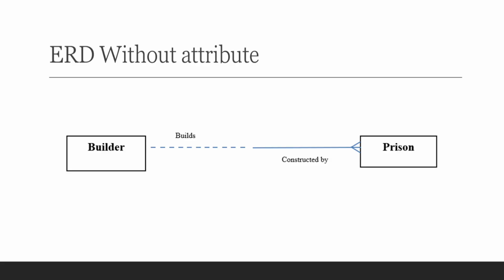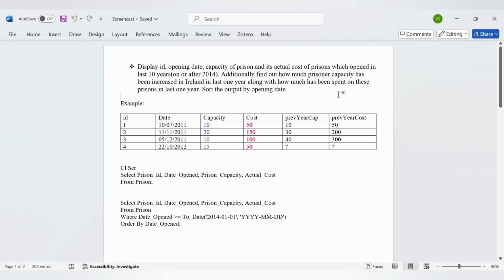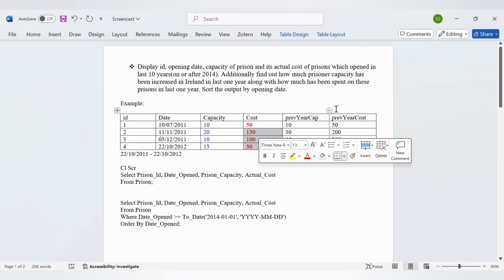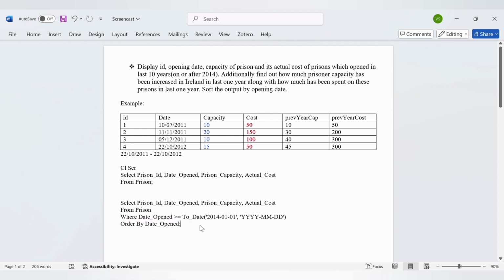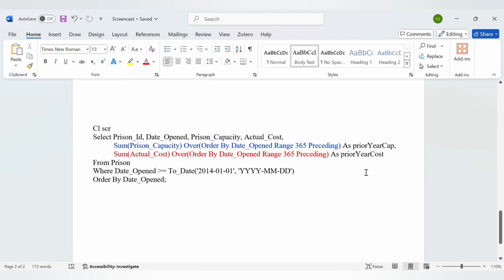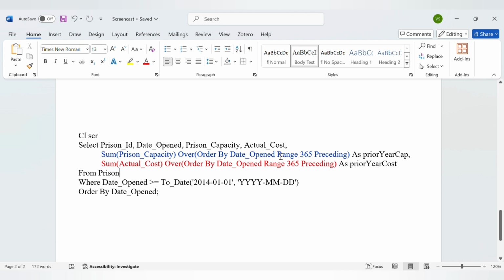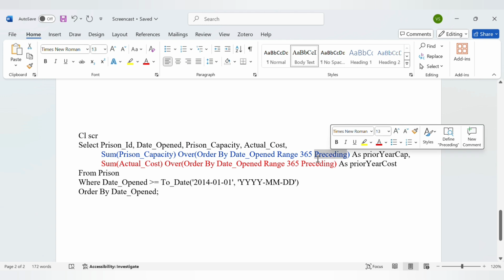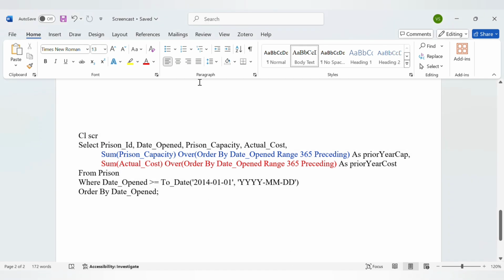SQL Analytic functions | Part 1 (Dense rank function, order by & windowing clause)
While working on an SQL project, I had the opportunity to explore and learn many new concepts. This video showcases my understanding of analytic functions in SQL, a topic I found both challenging and fascinating. As someone new to this area, I thoroughly enjoyed diving into the details and expanding my knowledge. I’m excited to share a part of my learning journey with you through this presentation.